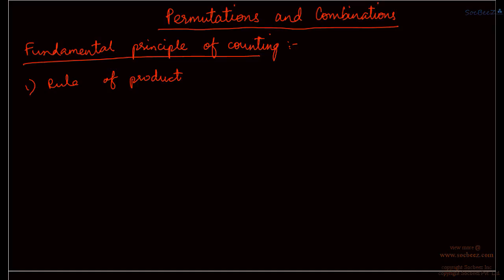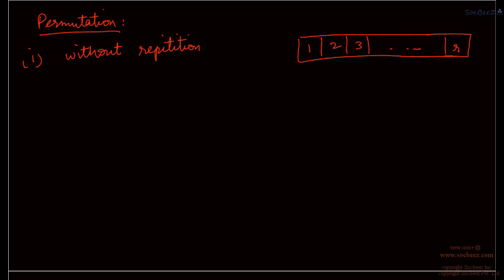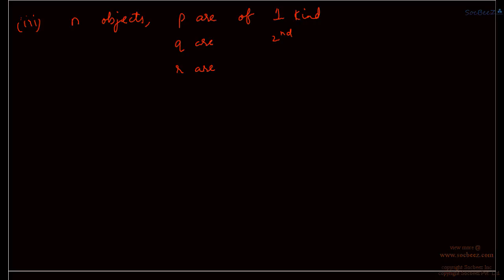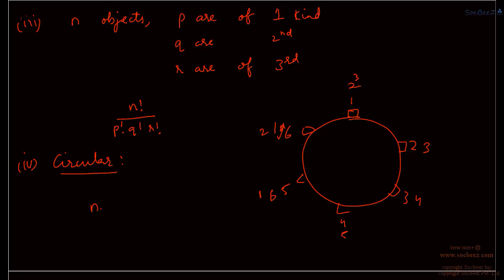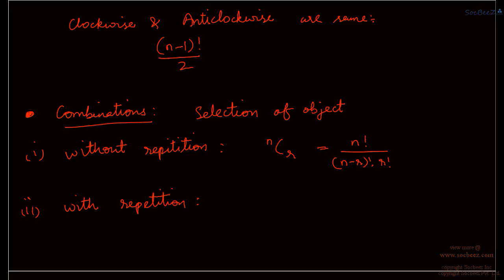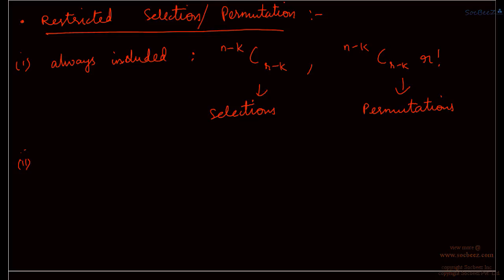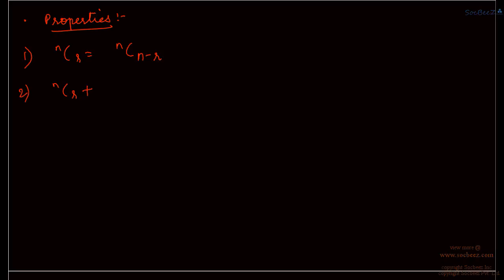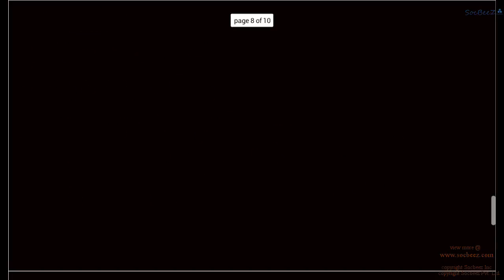Math (XI/XII/JEE) - Crash Course 1 - P16 - Permutations and Combinations - Theory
PnC theory.